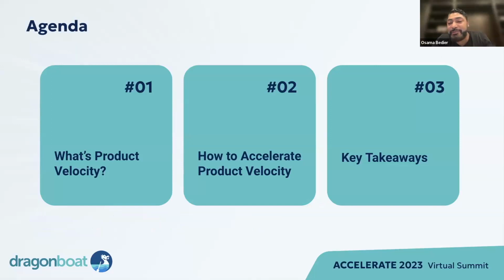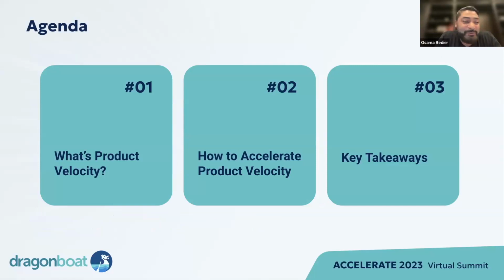Osama Bedier at ACCELERATE 2023: "Achieving Product Velocity: What Is It and How to Achieve It”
"Achieving Product Velocity: What Is It and How to Achieve It" is a talk by Osama Bedier, President of GoDaddy Commerce at ACCELERATE 2023, a virtual summit hosted by Dragonboat.